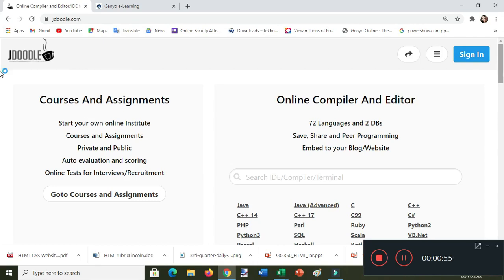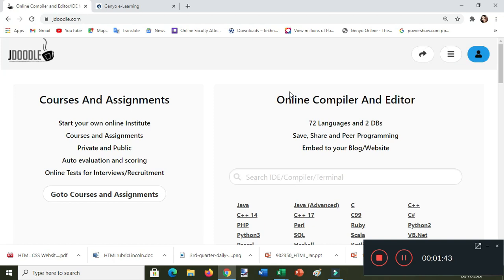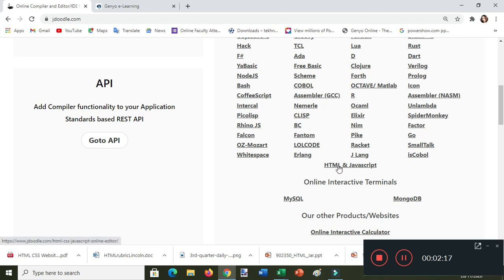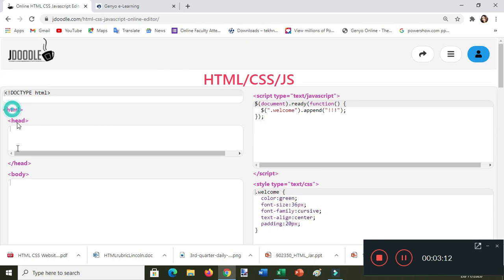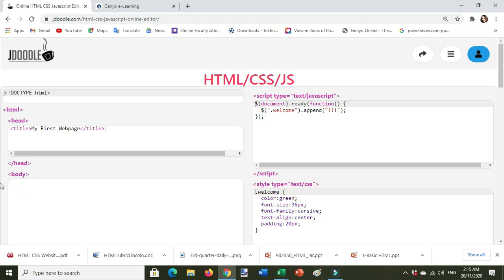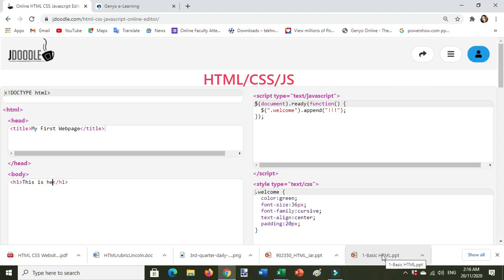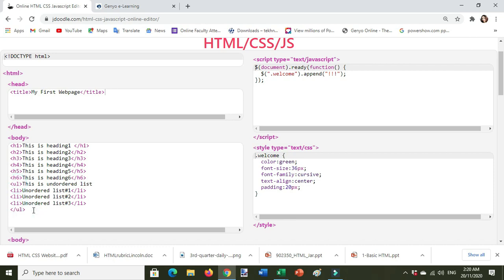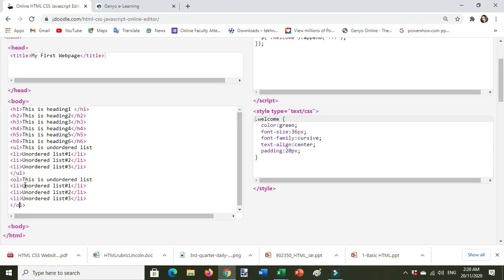How to create HTML webpage using JDOODLE online editor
Creating HTML webpage using JDOODLE online editor